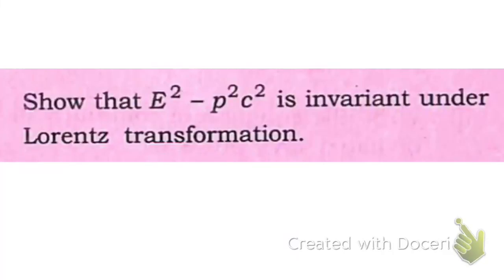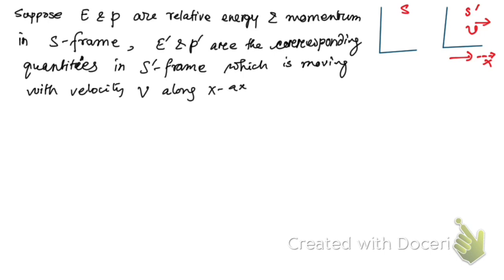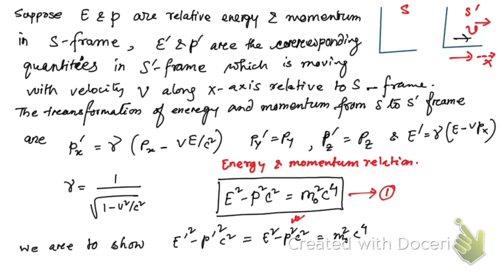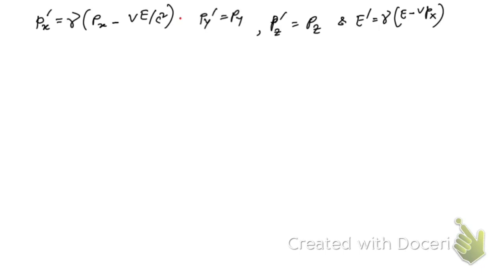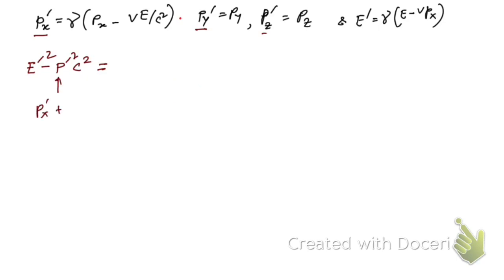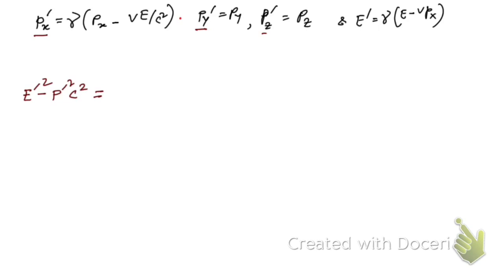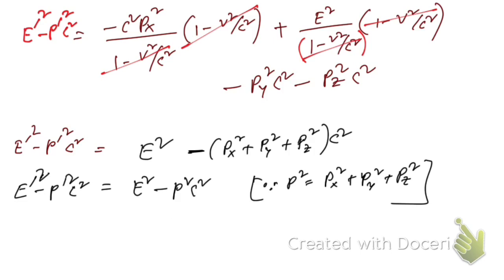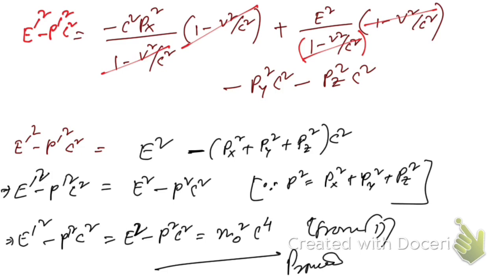E^2-P^2c^2 is invariant under Lorentz transformation (Relativistic energy and momentum)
Relativistic energy and momentum equation is invariant under Lorentz transformation